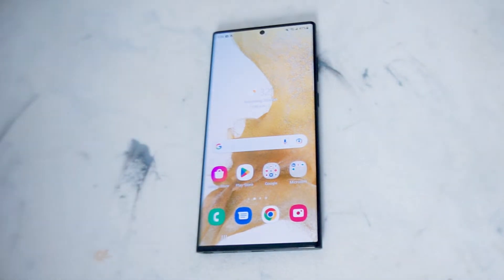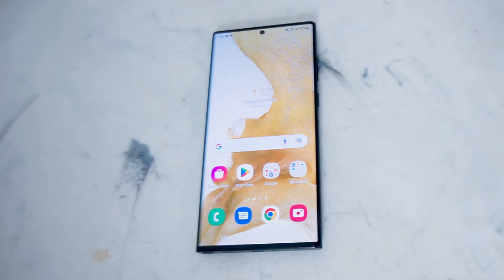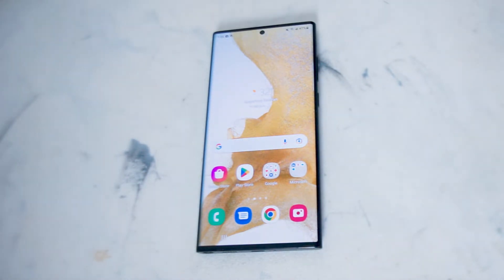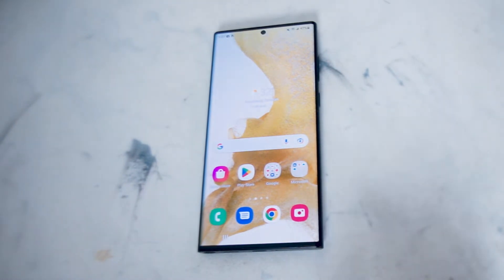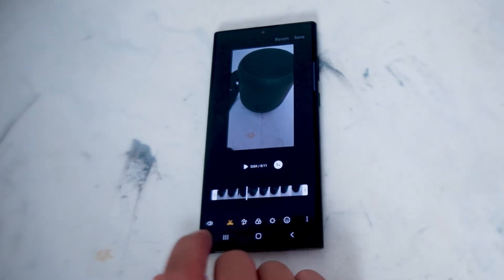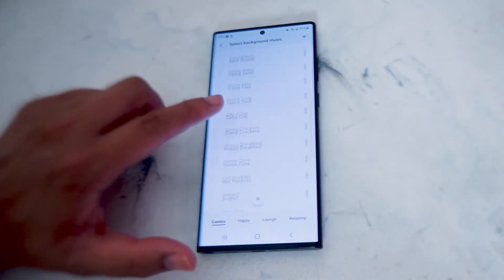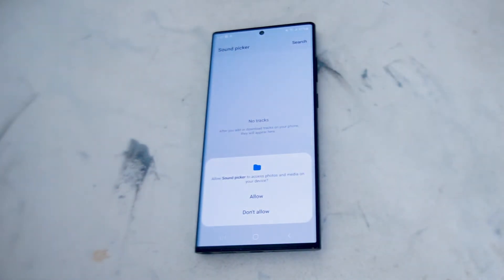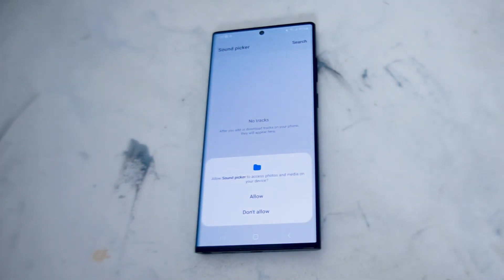Samsung S22 Ultra - How to add a add background music to Videos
This video will go over  How to add a add background music to Videos on the S22 Ultra.